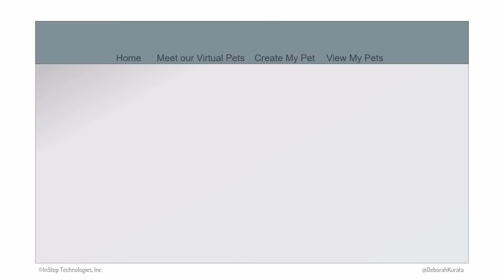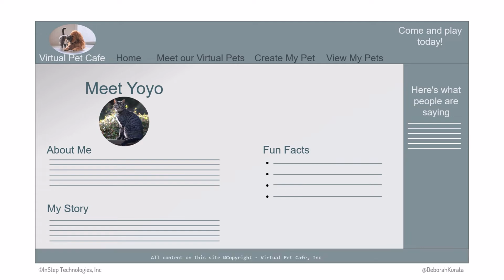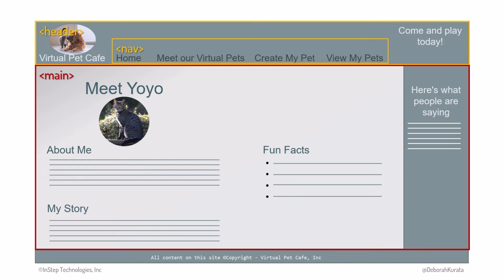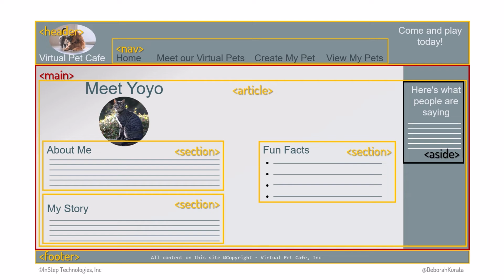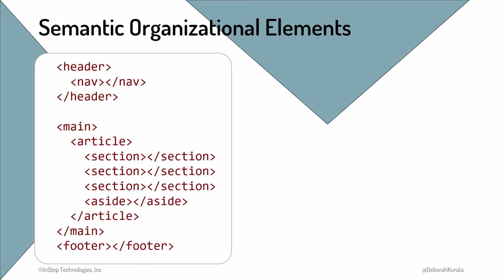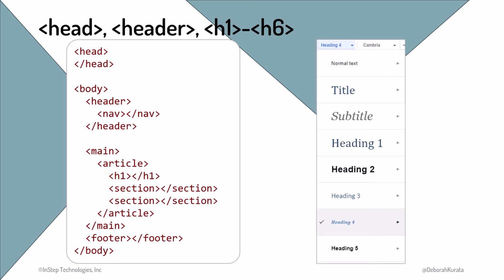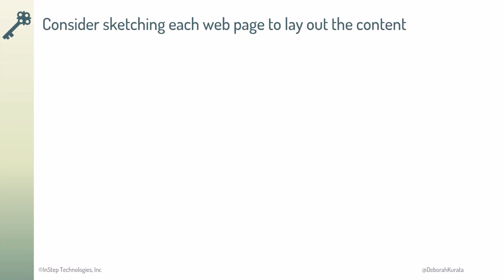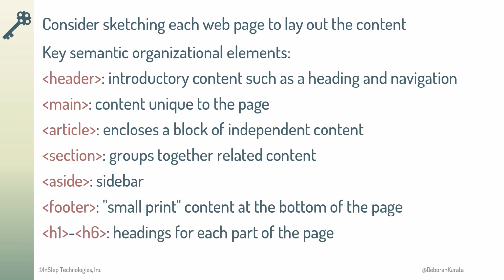Organizing Content With Semantic Elements (Clip 10): Gentle Introduction to HTML for Beginners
How to use semantic HTML elements to organize the content of the web page. When to use head vs header vs heading elements

*Content*
00:00 Organizing content
00:28 Laying out the Pet Detail page
01:41 Marking up the page defining the semantic HTML elements
01:46 The header element
01:47 The nav element
02:04 The main element
02:20 The article element
02:42 The section element
02:29 The aside element
03:04 The footer element
03:38 Outline of the semantic elements
04:07 Newspaper style layout
04:31 Using head, header, and heading elements
05:33 Key points